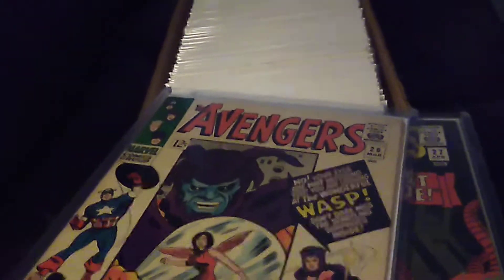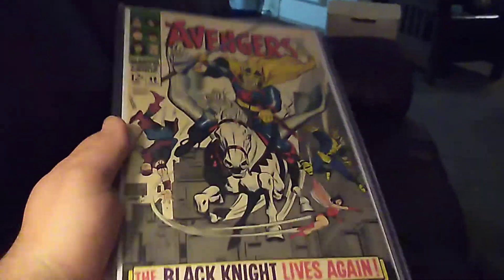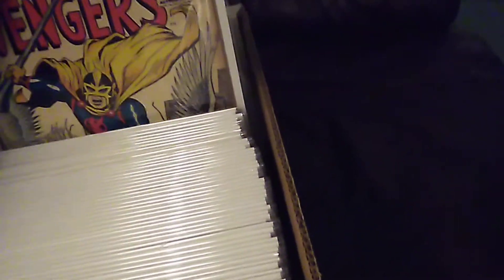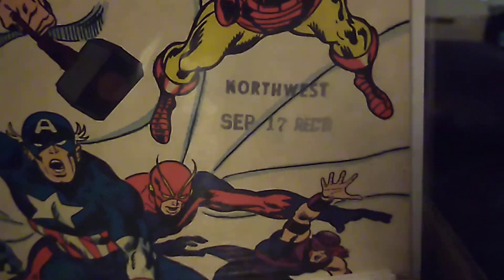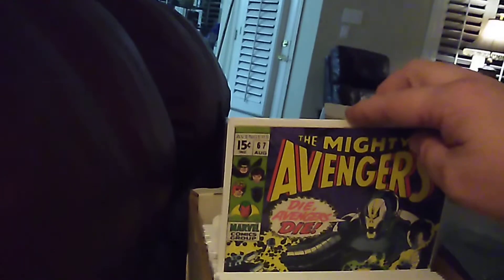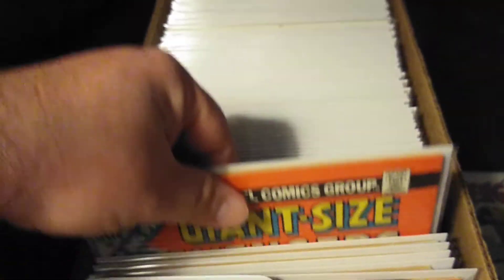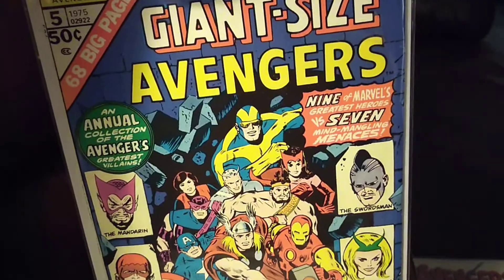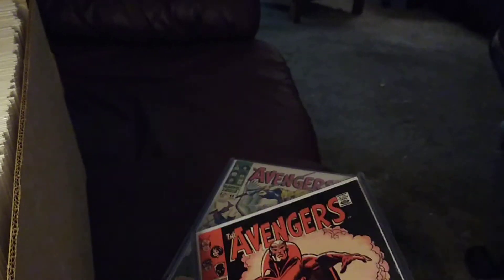silver and bronze age avengers